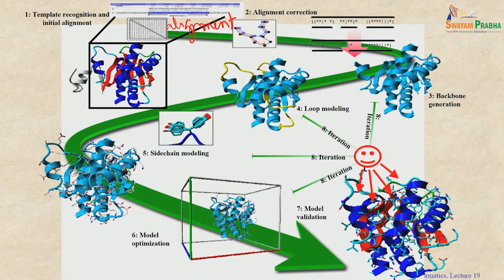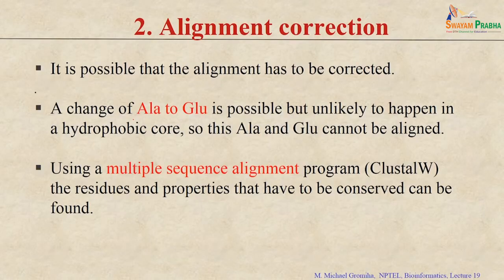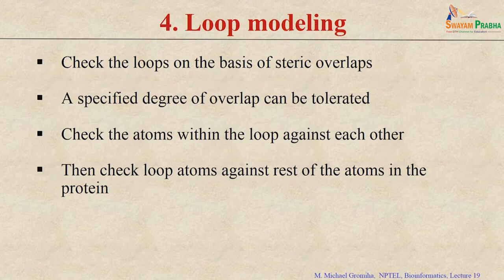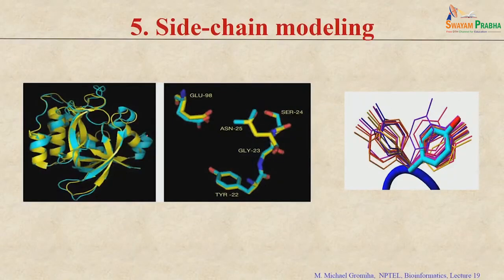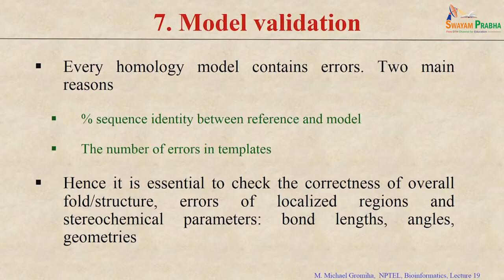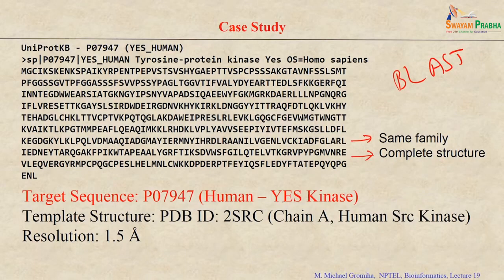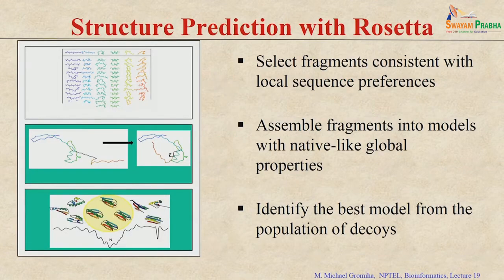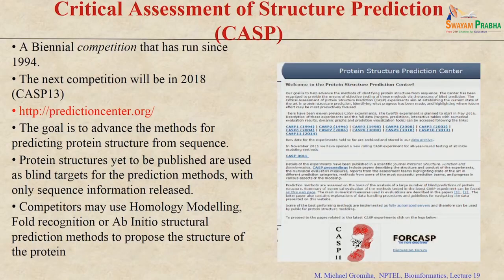Protein structure prediction - II